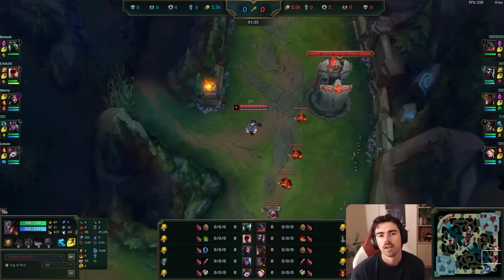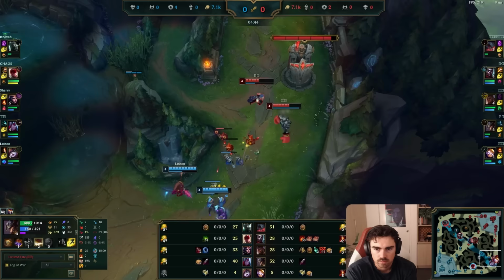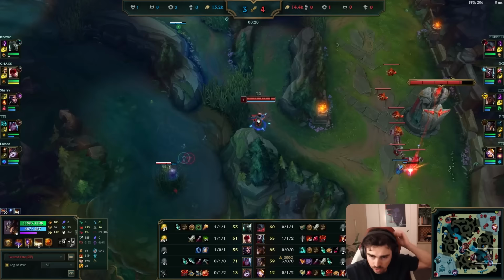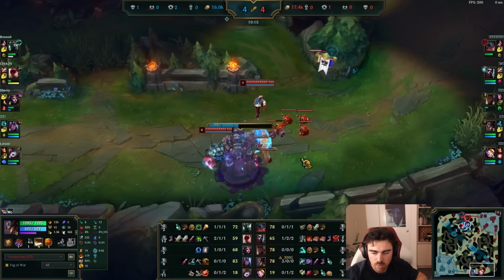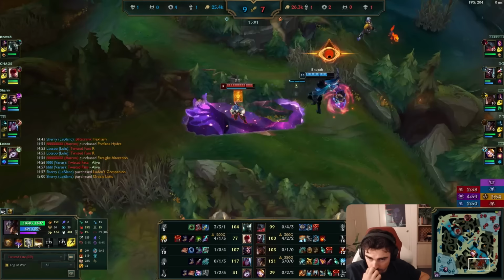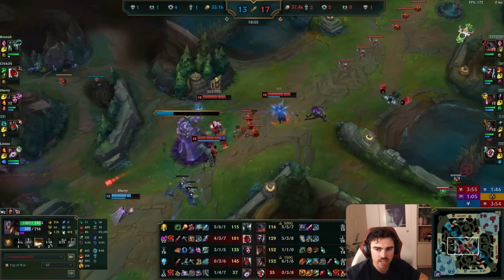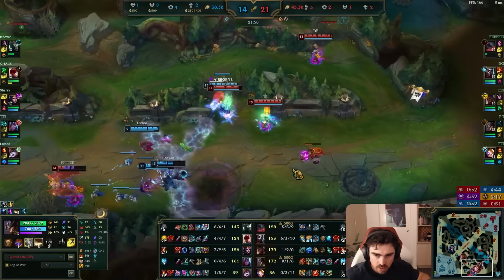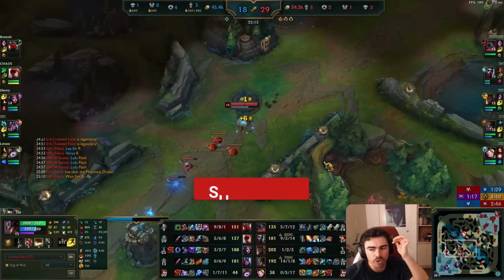RIOT BROKE AD TF... *KR Challengers are ABUSING IT!*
⇩ OPEN ME ⇩